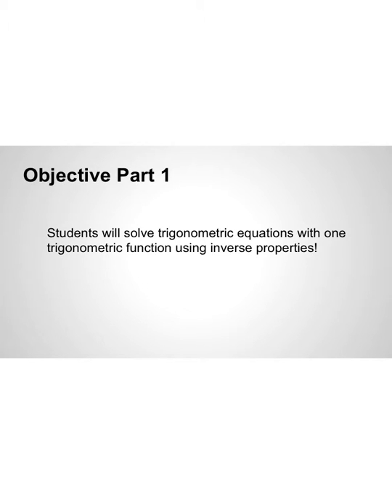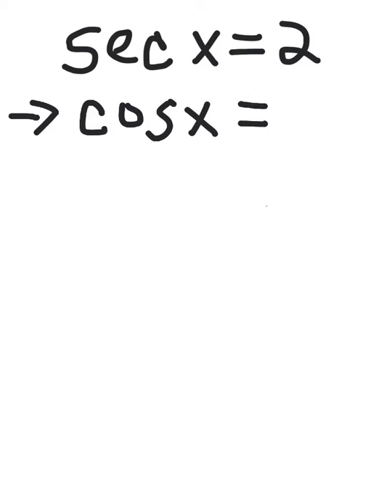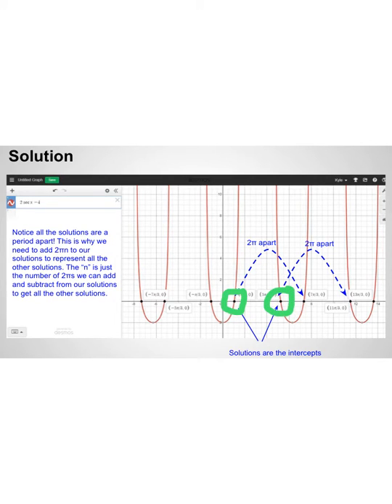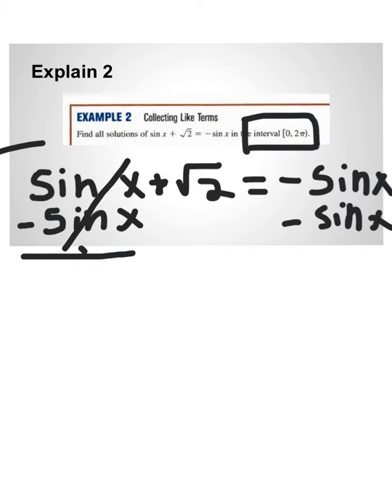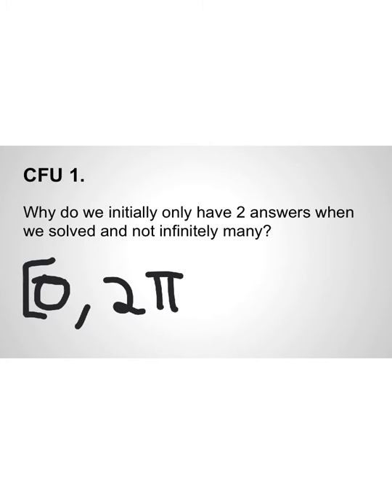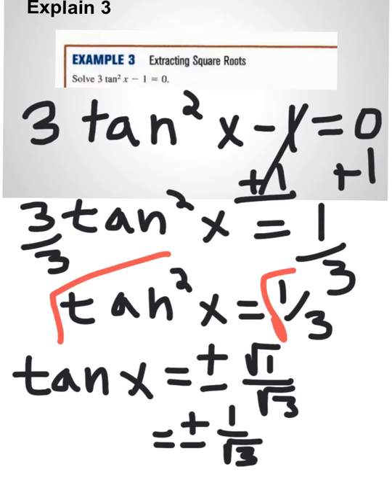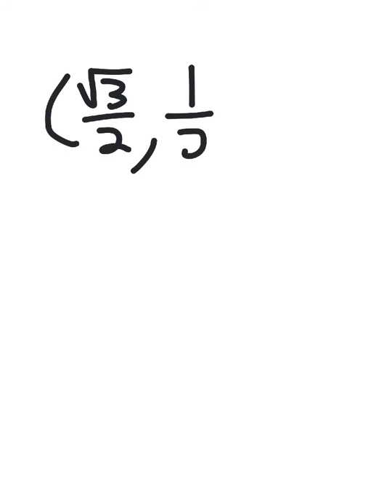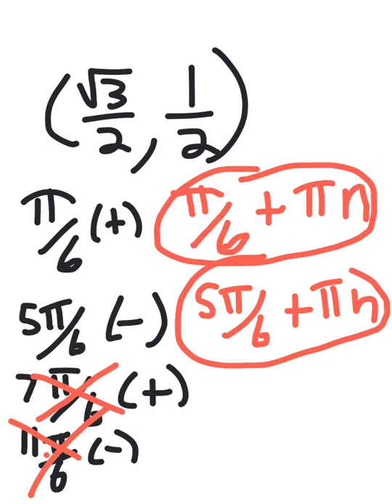Solving Trig Equations Part 1